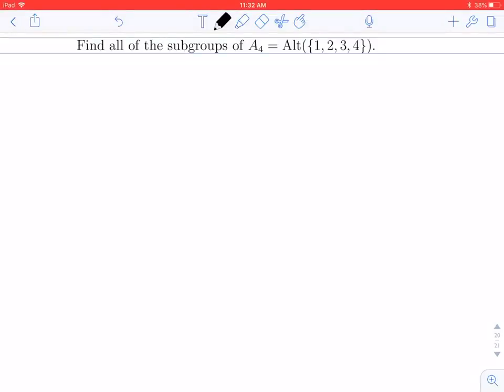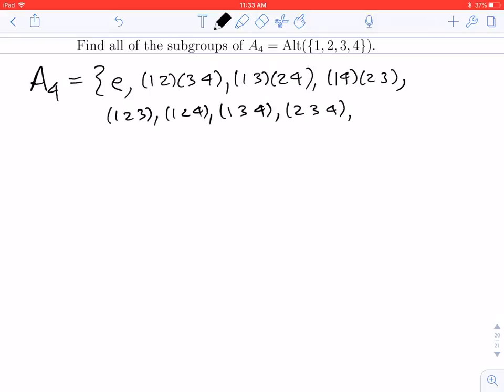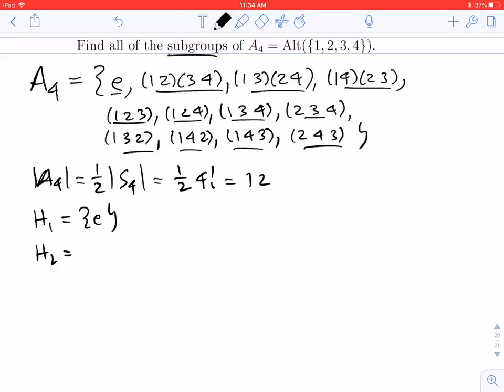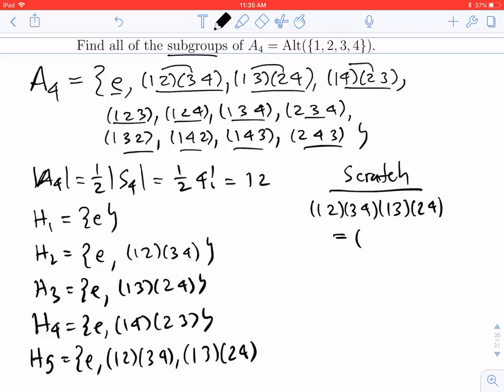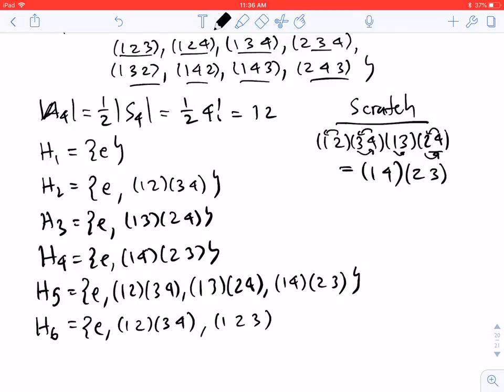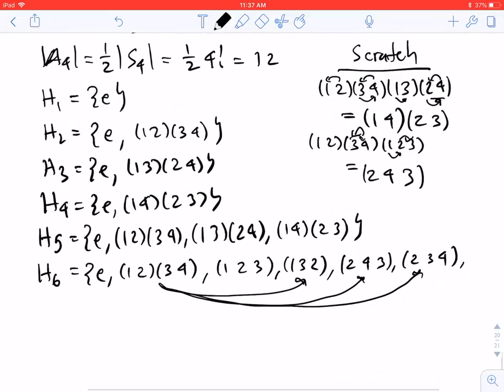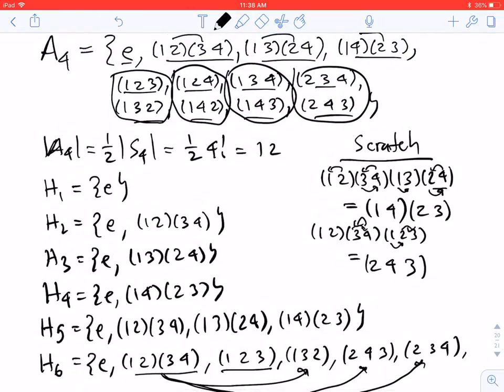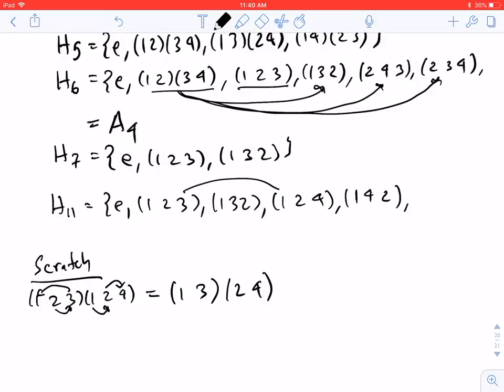Groups: Subgroups of A_4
We explain how to find all of the subgroups of A_4.